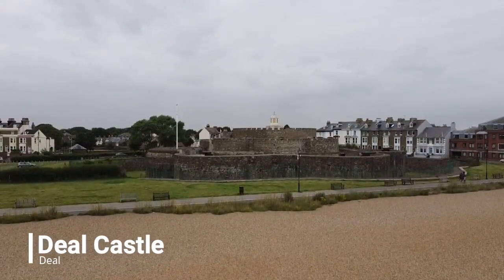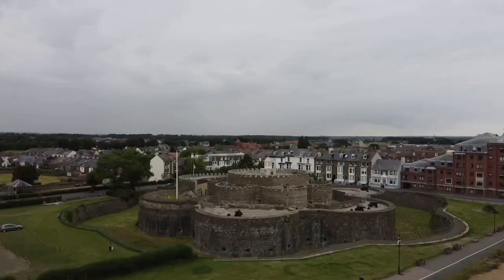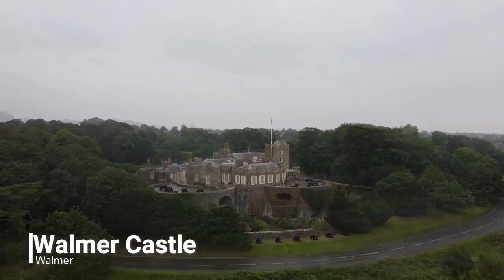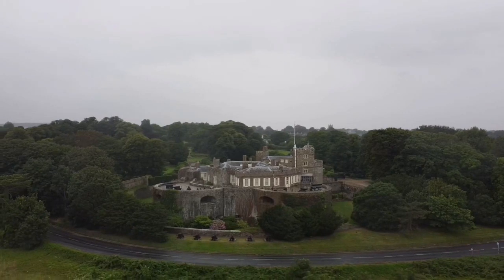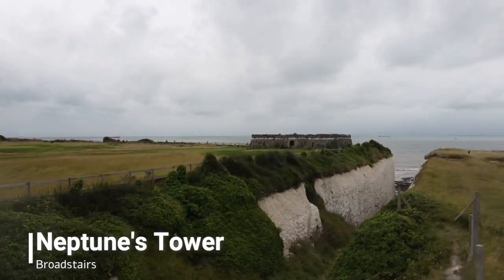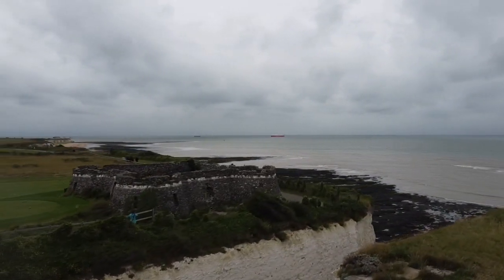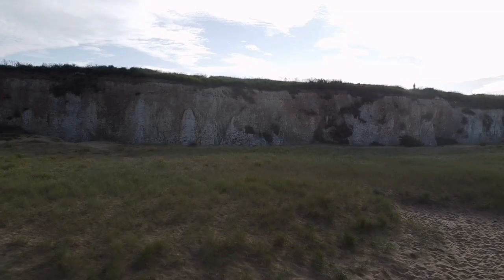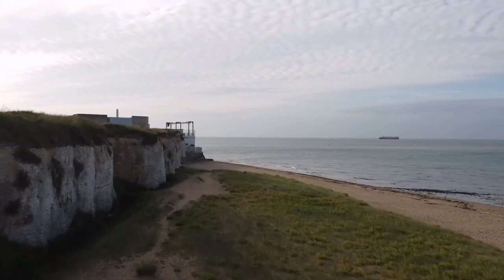England's Must Visit - 4k Drone View | The Best British Castles in Kent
4K Drone Video - Best British Castles in Kent

EPISODE #1 - Kent Tour

Our first drone experience was amazing, we visited Margate, Broadstairs, Deal, Walmer, Canterbury in just 4 days. Unfortunately the weather conditions deny us to go in Dover but we will have another chance.